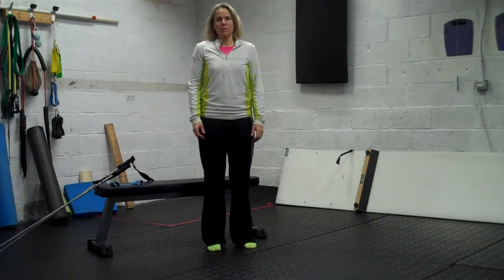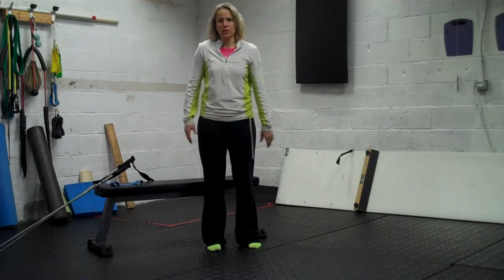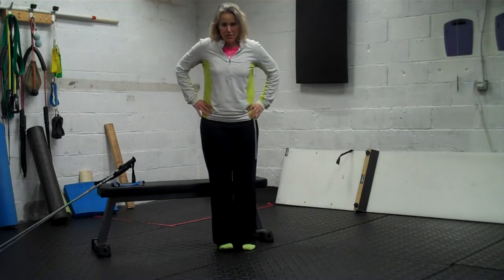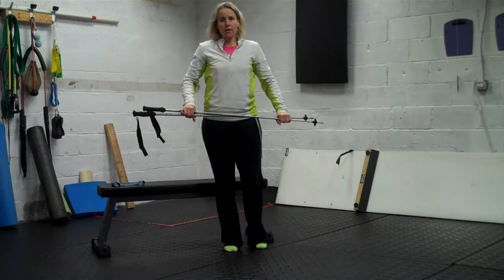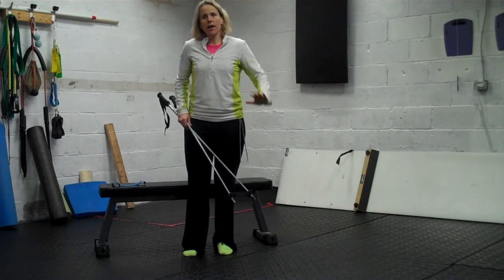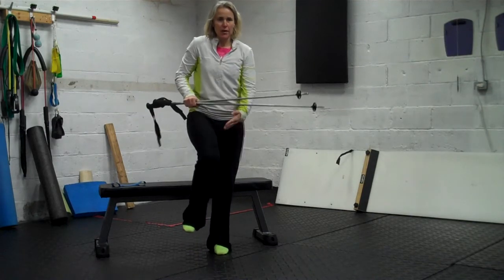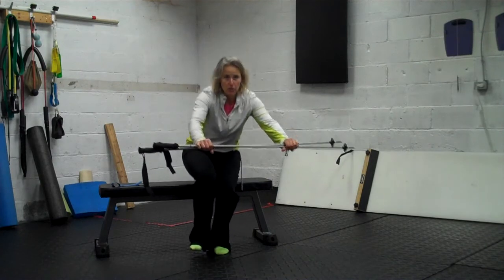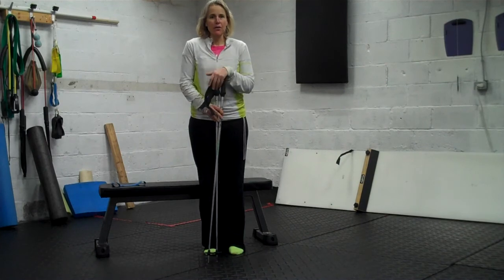Exercise # 3 for skiers with asymmetries: Single leg squat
This is the third of four exercises for skiers who have a harder time turning one way than the other. For an introduction to the philosophy behind this, check out this introductory video
Like the way I think? Sign up for my monthly exercise and nutrition newsletter